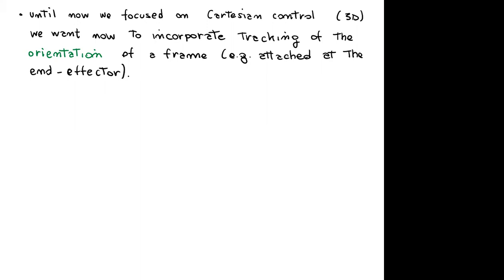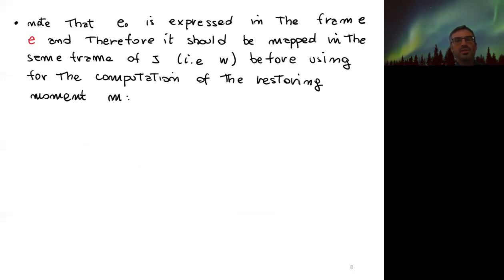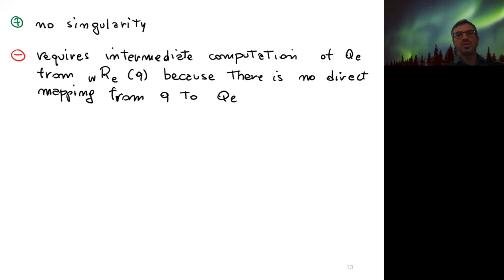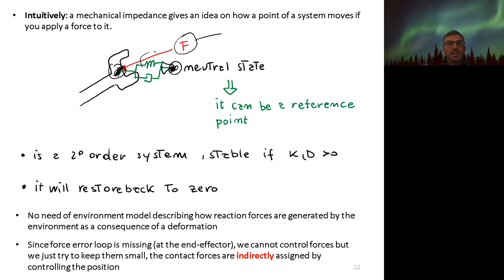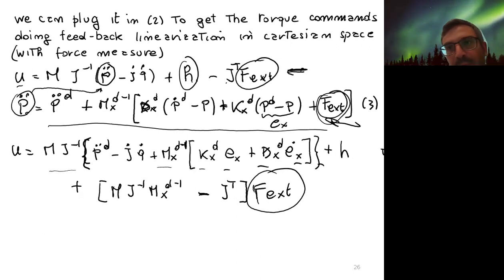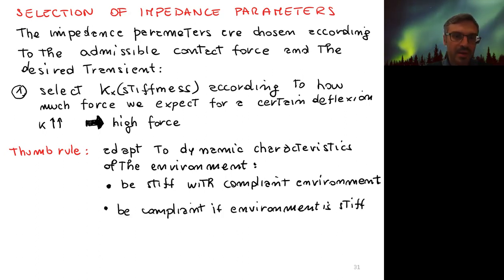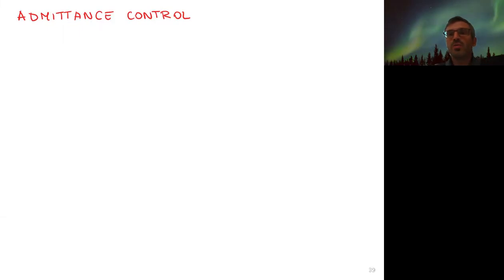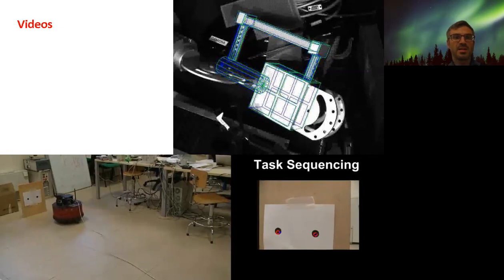Orientation Control (H1), Interaction Control (H2)